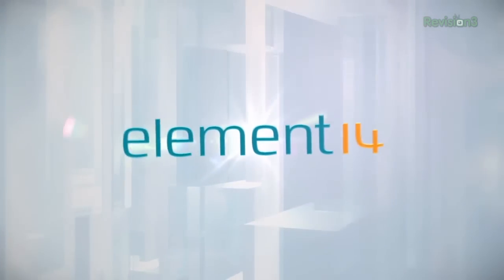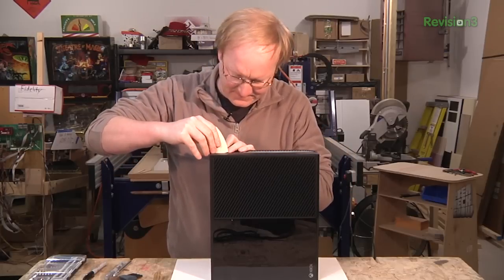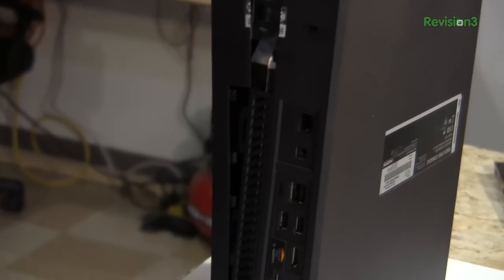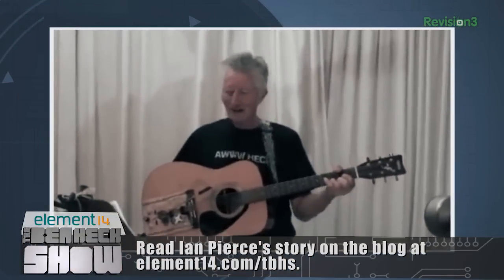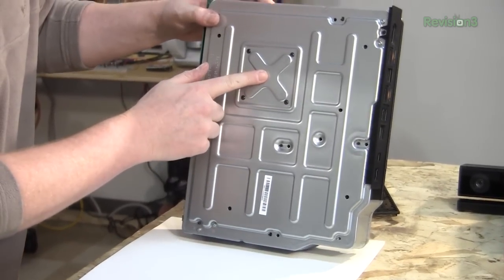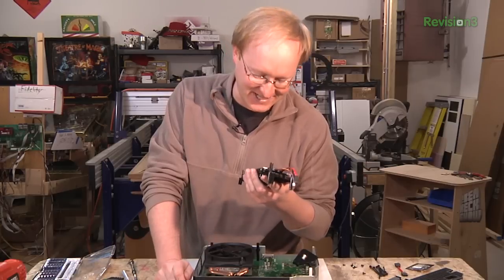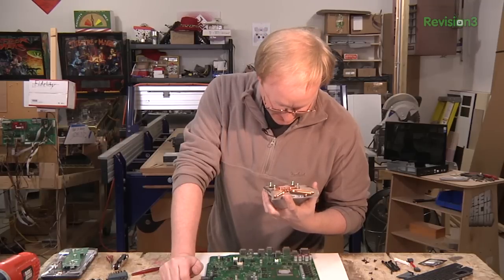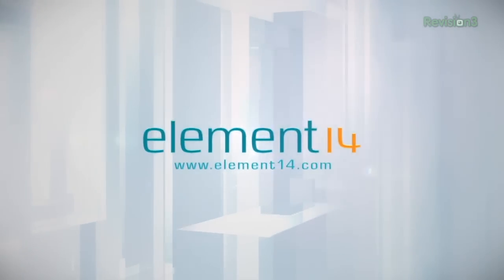Ben Heck's Xbox One Teardown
Join Ben as he takes a look inside the Xbox One. As he takes it apart he shares his console hacking insights and starts planning how he's going to make his next great portable Xbox.